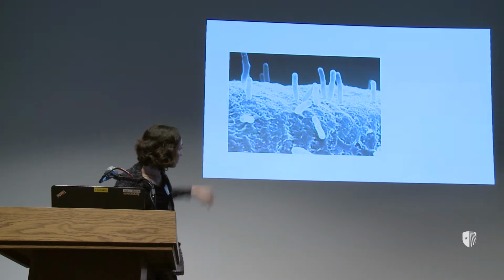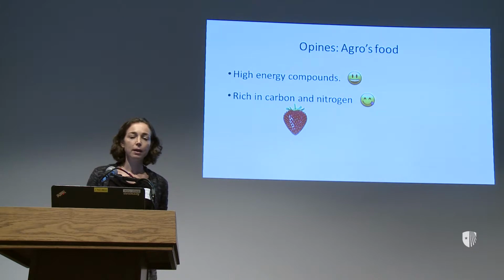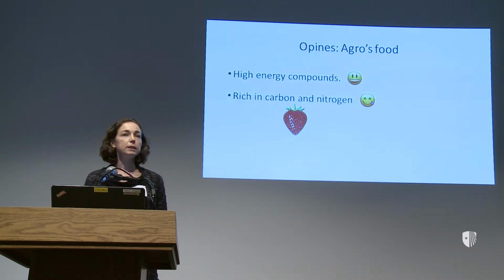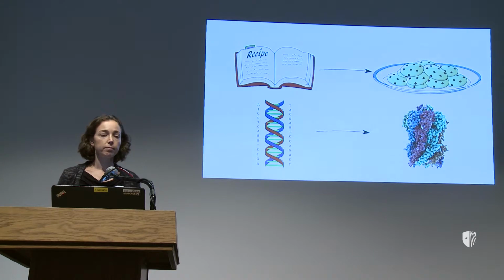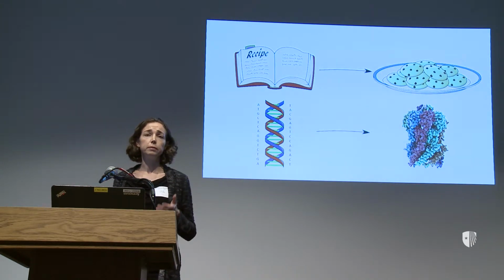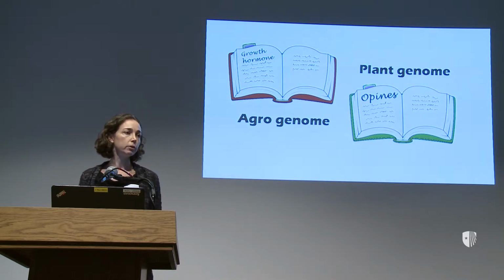SBU Postdoc Spotlight 2017: Hagit Hak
Hagit Hak, Postdoc, Biochemistry, presenting on “There’s someone in my kitchen! How Agrobacterium hijacks plant cells for making food”
The SBU Postdoc Spotlight 2017 took place at Stony Brook University on November 16, 2017. The goal of the Spotlight is to present a snapshot of the research and discovery conducted by Stony Brook’s postdoctoral scholars.
Postdoctoral scholars, called postdocs, are individuals who have   received their PhD and are engaged in short-term, mentored research or scholarly training. Postdocs often serve as the engine that drives the U.S. research enterprise forward.
Our postdoc speakers have designed these short Spotlight talks to engage a broad audience of non-specialists in the excitement of their cutting-edge research. The communication training they received will aid them in becoming the next generation of innovators, leaders, teachers, and advocates.